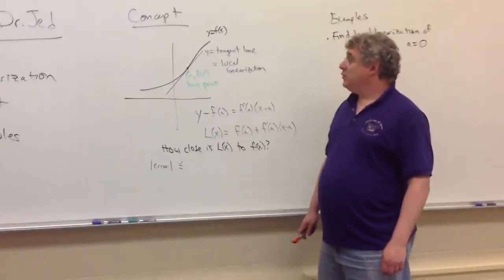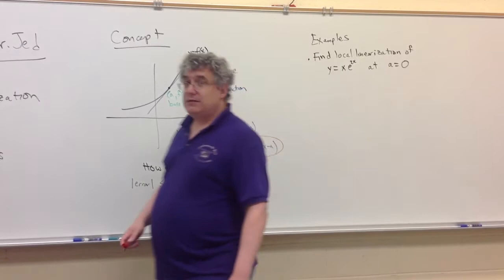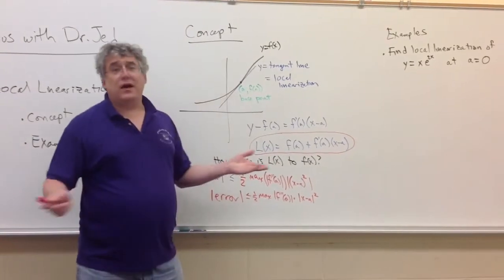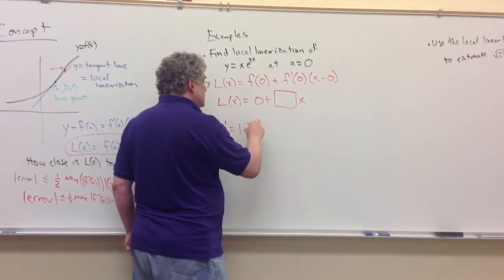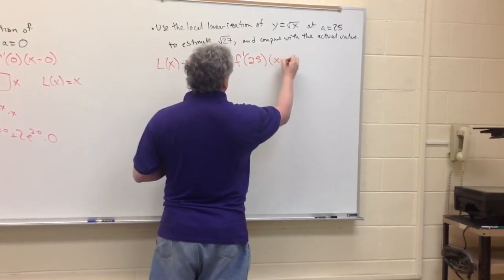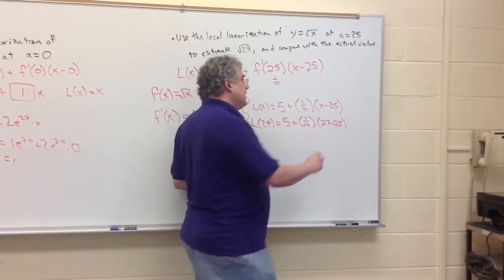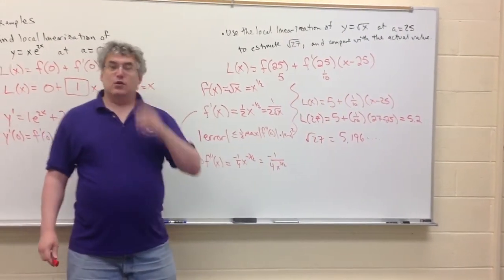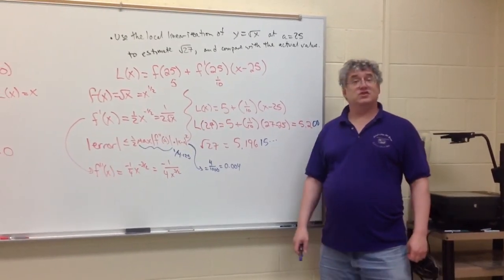Calc I Local Linearization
Taylor polynomials of degree one, error bounds, examples